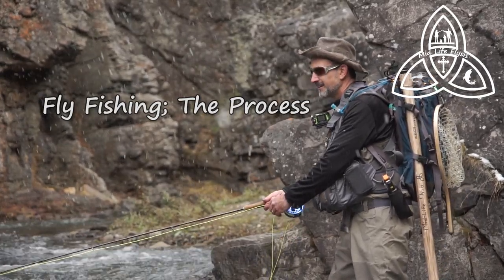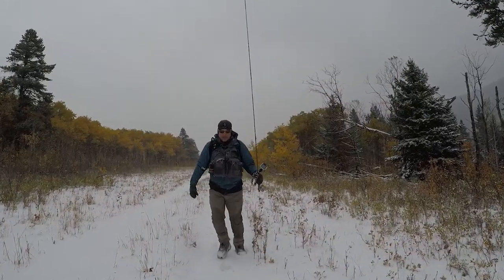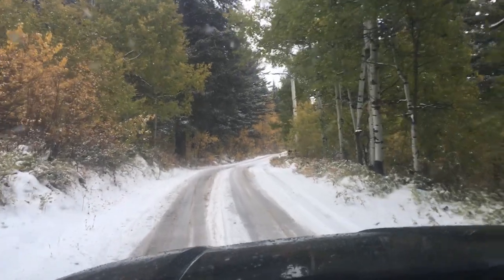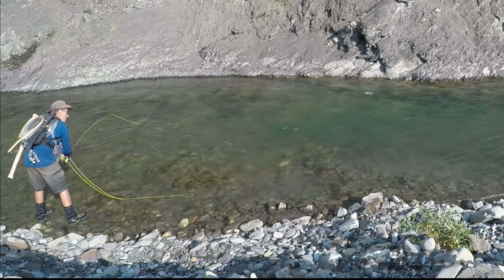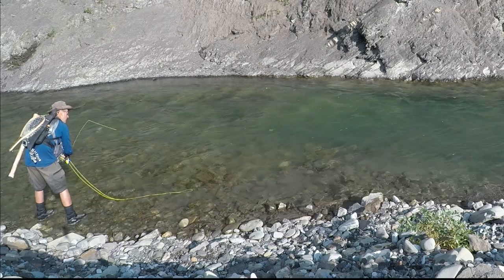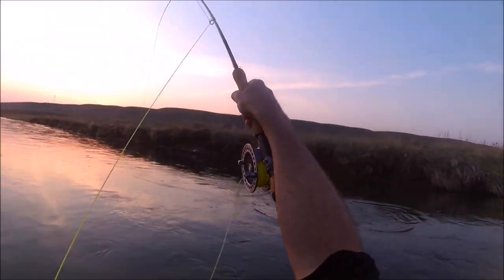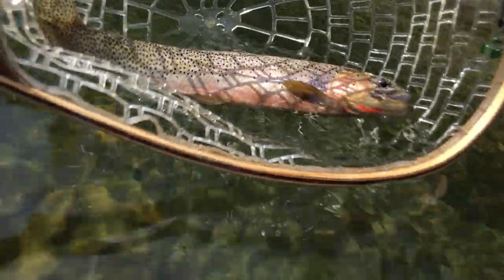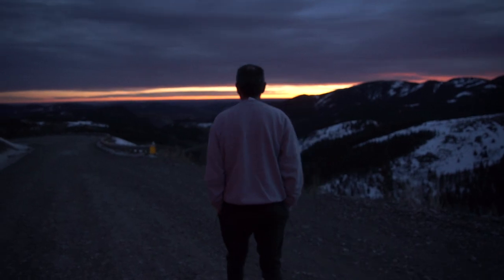Fly Fishing | The Process (Tying Flies and Fishing for Trout)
My thoughts on fly fishing as a process.  Tying the fly, finding the stream, catching the fish, there are many small steps to this process and it is an art form and process to be enjoyed.

Many Thanks to Thomas Garchinski for his great videography and photography work on this project...and for a great day fishing together!  Be sure to check out the incredible work this young man is doing on YouTube and Instragram

Great Shop For Gear and Tying Materials!

My Magnetic Net Release

My Euronymphing Rod

Reel for my 3wt Rod

3wt Fly Line

My Dry-Fly Rod (5wt 8.5ft)

My Reels

My Streamer Rod (8wt 9ft)

My Eagle Claw 6’6” 3wt fiberglass Small Stream Rod

My Machete

My Cameras

Body Camera